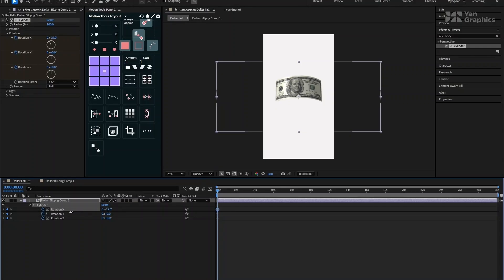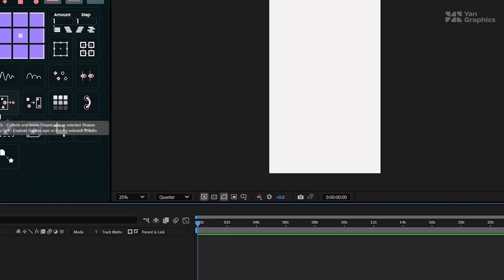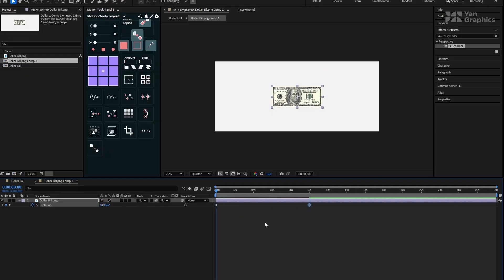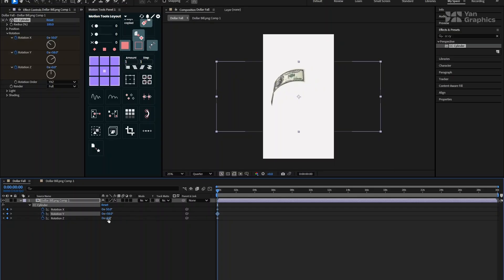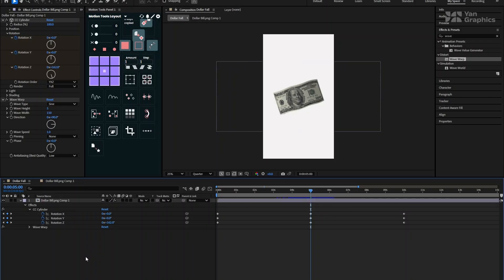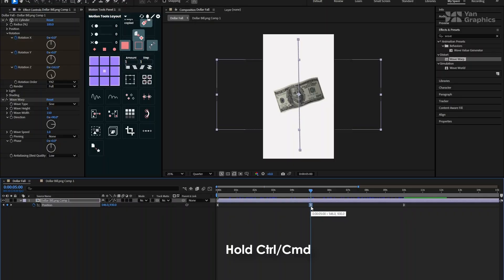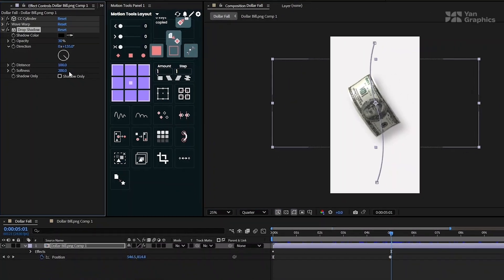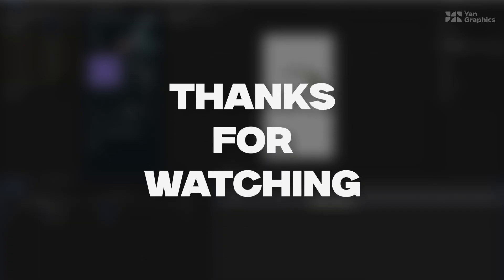💵 Create a Stunning 3D Dollar Bill Animation in After Effects | Full Tutorial l l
💵 Want to learn how to bring a dollar bill to life in 3D?

In this fun and beginner-friendly After Effects tutorial, I’ll show you how to create a realistic 3D floating dollar bill animation step by step—no third-party plugins needed!

You'll learn how to import and pre-compose your image, set up the 3D environment, add shadows, lighting, and make your dollar look like it’s hovering in space. This is a great effect for promos, intros, or just to boost your motion graphics skills.

🎯 Perfect for motion designers, content creators, and anyone looking to improve their After Effects skills!

Tools Used:

Adobe Illustrator
Custom voiceover and music